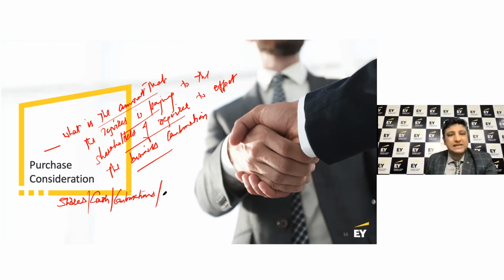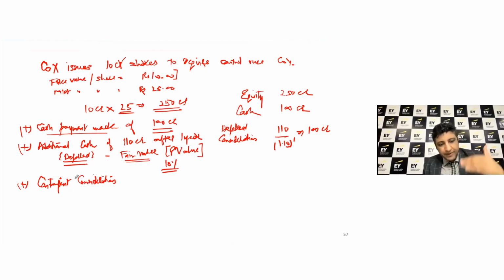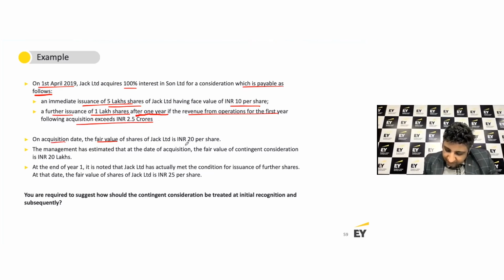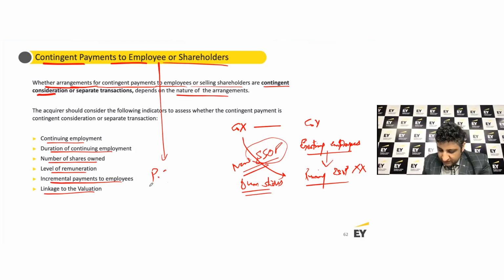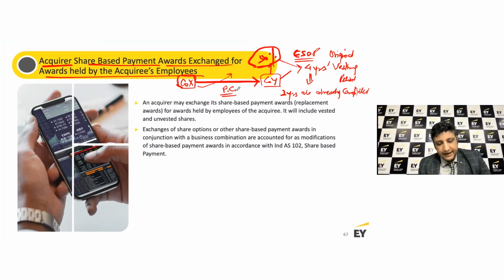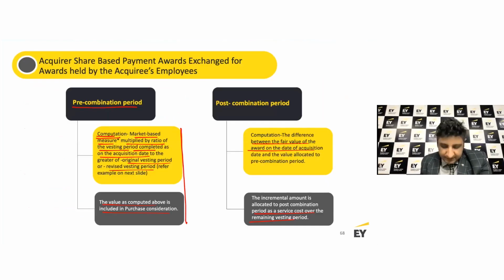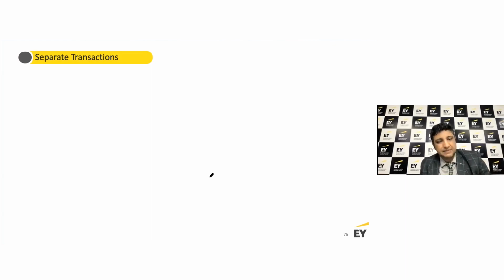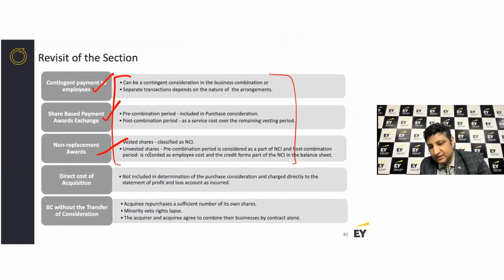Ind As 103 Session 6 Purchase Consideration